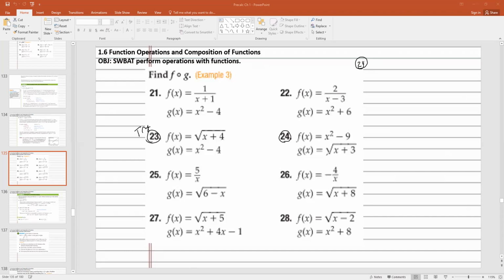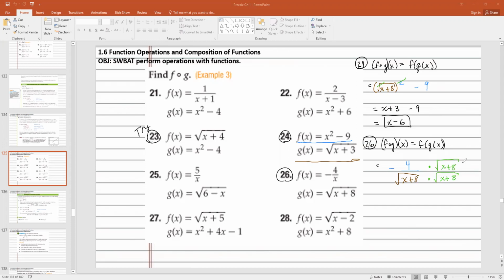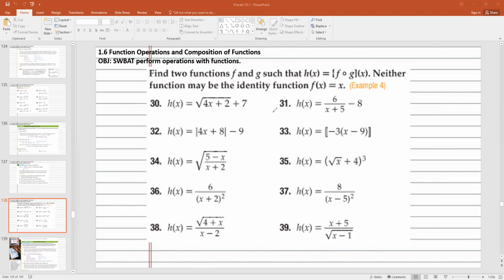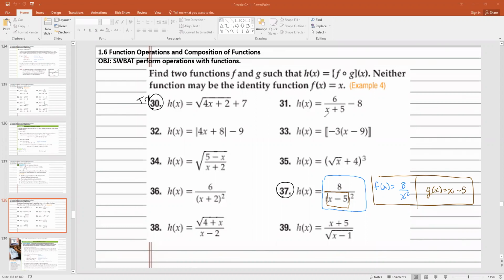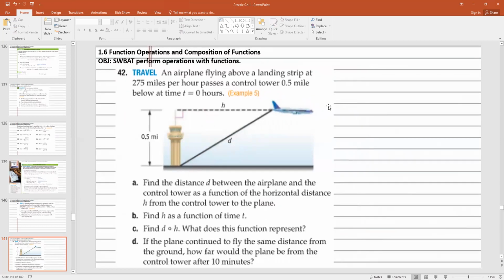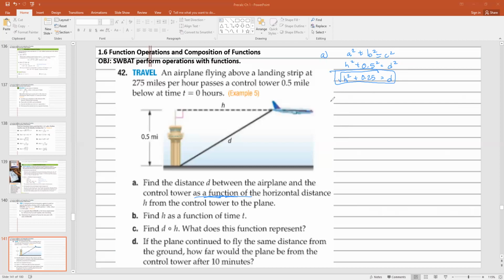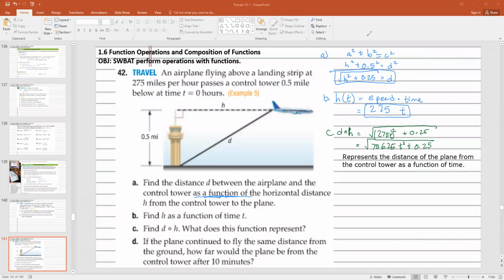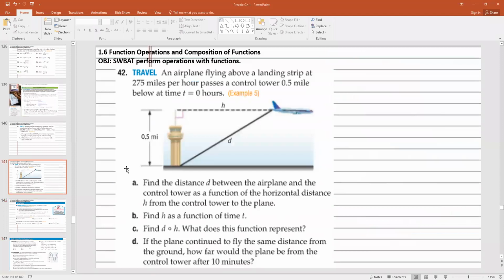Precalc 1.6 Function Operations and Compositions of Functions 2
Precalculus
1. Compositions
2. Word Problem